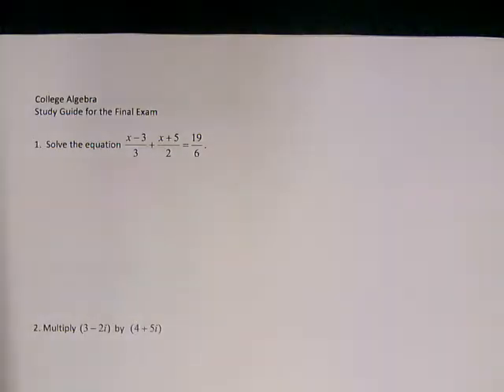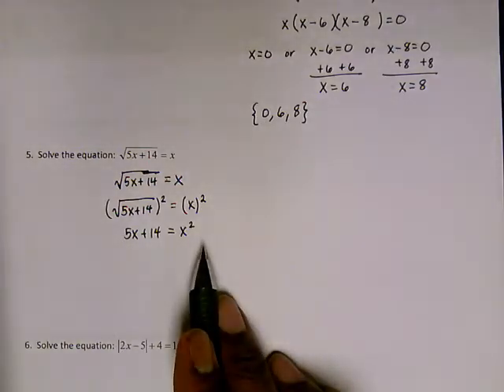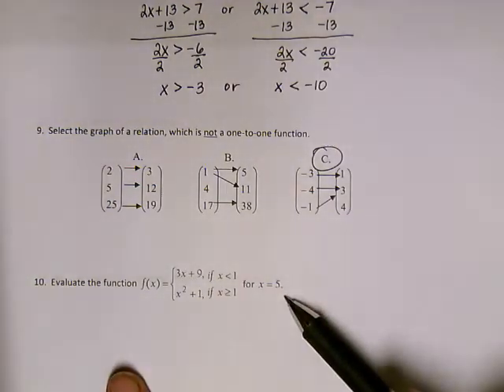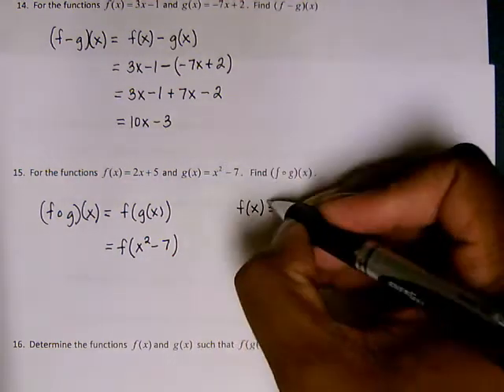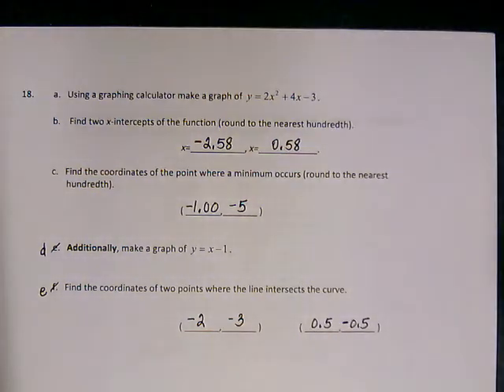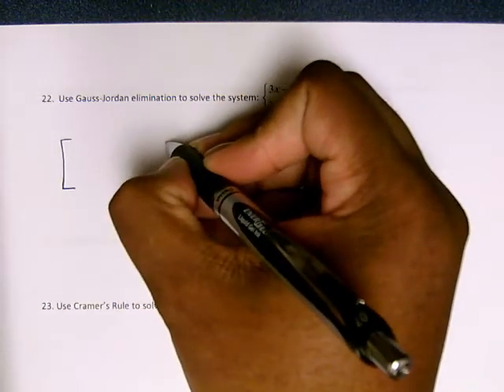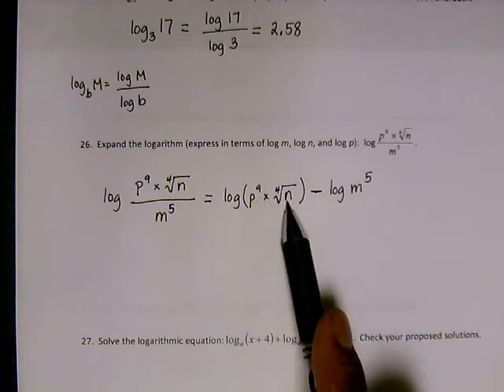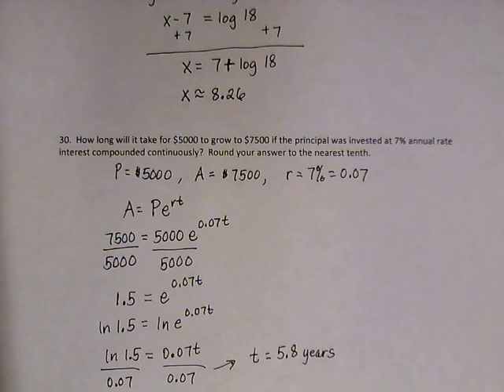MATH 1113 Study Guide for Final Exam SP15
This video represents the study guide for the College Algebra final exam for the Spring 2015 semester.